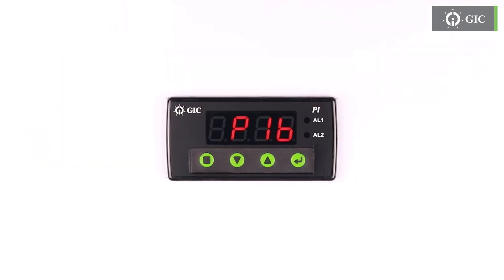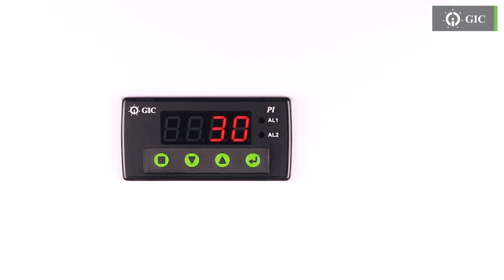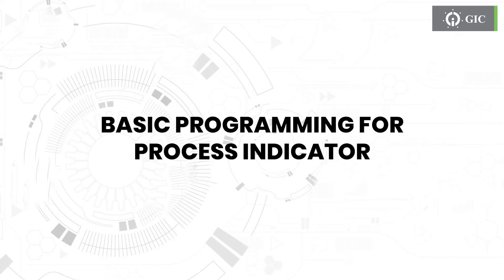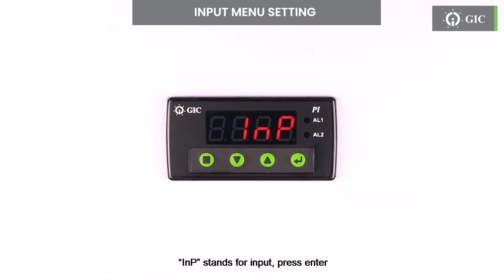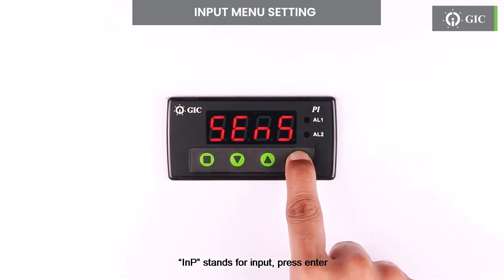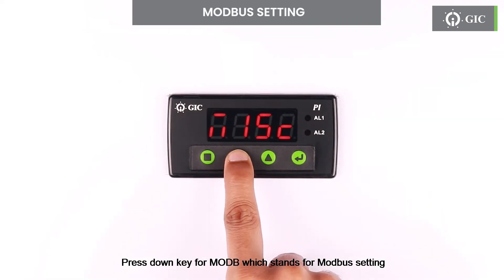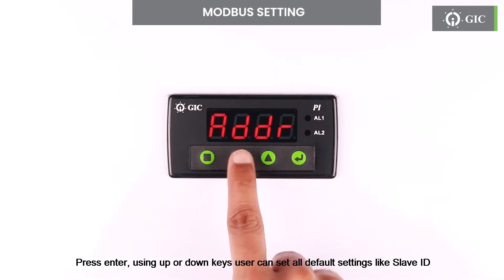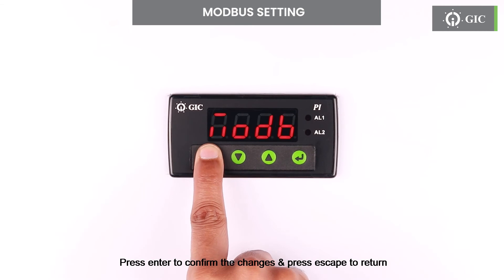GIC Learning Hub | Process Indicators | Basic Programming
A comprehensive tutorial on basic programming of Process Indicator in English from GIC
Model used in the video: PIB12C Series: Process Indicators

Timestamps:
Front Details - 00:21
Connection - 00:48​
Input Menu - 00:58​
Alarm 1 Configuration - 01:44​
Alarm 2 Configuration - 02:05​
Output 1 Configuration - 02:25​
Output 2 Configuration - 03:05​
Output 3 Configuration - 03:17​
Manual Mode Setting - 03:40​
Misc Menu Setting 04:23​
Hour Count Setting 04:42​
Modbus Setting 05:01​
Password Setting 05:17​
Hide Menu 05:42​
Factory Reset 06:15​
Error Messages 06:36​
Analog Scaling Example 07:04

Welcome to the GIC Learning Hub series. In this video, we delve into the basics of programming the process indicator for accurate and efficient process monitoring. Join us as we explore the key features and functionalities of GIC Process Indicators and learn how to set them up to display and interpret crucial process variables.

Our step-by-step tutorial takes you through the programming process, providing clear instructions and practical examples. Discover how to configure input parameters, define setpoints, and customize display options to suit your specific application requirements. We'll also cover advanced features such as alarm settings, scaling options, and communication interfaces.

GIC Process Indicators offer intuitive user interfaces, making programming a breeze for both beginners and experienced operators. With their reliability and precision, these indicators ensure accurate measurement and monitoring of critical process variables, enabling operators to make informed decisions and maintain optimal process control.

Whether you're new to programming or seeking to enhance your skills, this tutorial equips you with the knowledge to effectively utilize GIC Process Indicators. Unlock the potential of your process monitoring capabilities and achieve greater control over your industrial processes.